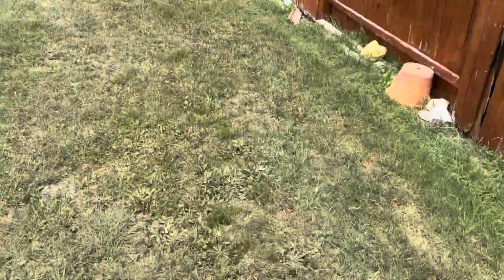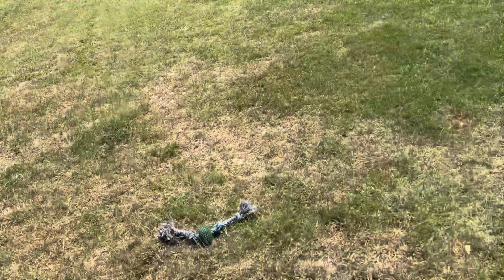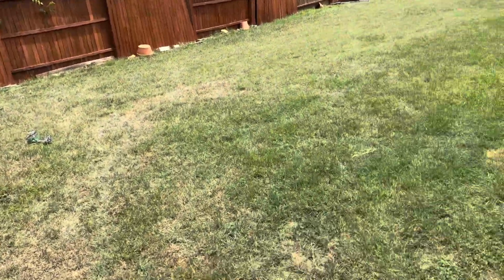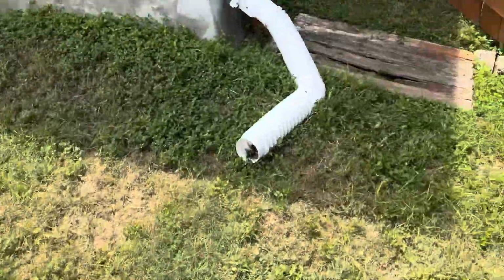Using Organic Weed Killer, removing rose bushes & making 2 flower gardens